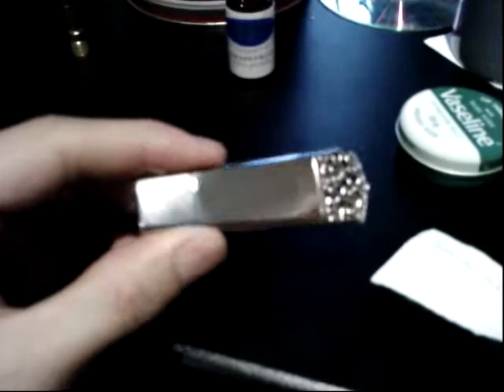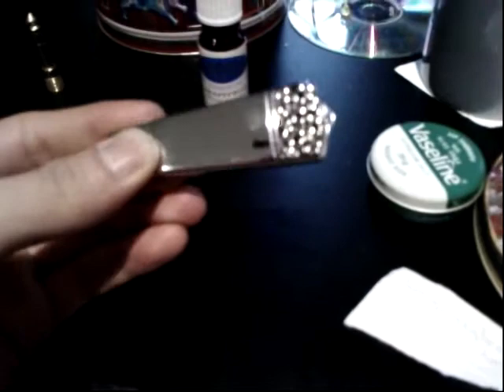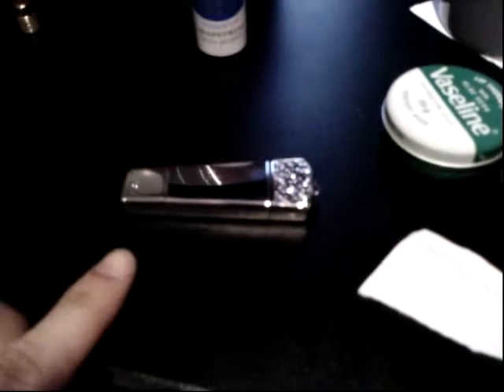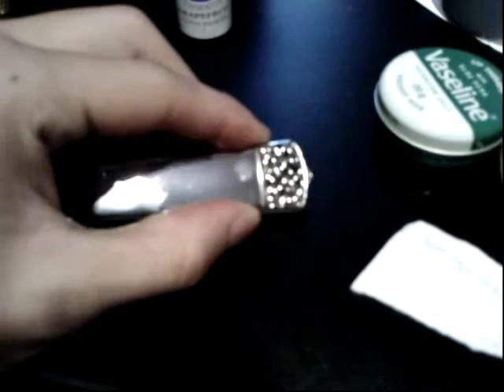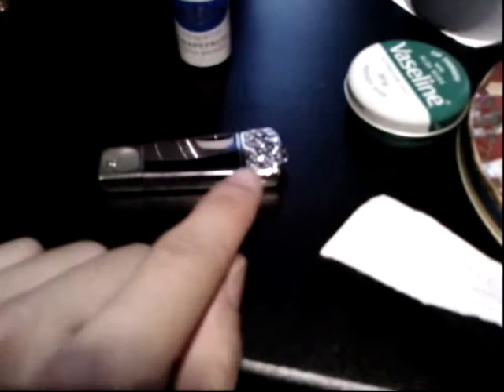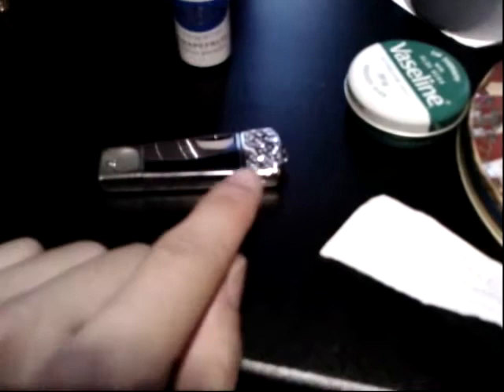(Jiggy Gadgets) 4gb USB Scent Drive By Debreu Review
Today we'll be looking at the world's first 'SCENT' drive. Designed to tickle and tantalize your nose buds (as well as save all your precious data)

The Debreu USB Scent Drive comprises of a great looking chrome mirror finish and houses a whopping 4GB of memory.

Add a few drops of your favourite aroma and you're all set :)

What a great idea! To get one for yourself (or a loved one) head on over to:

This has been a review by JiggyGadgets. We'll be back soon to share with you some more cool gadgets.